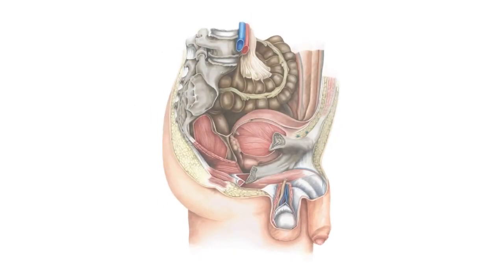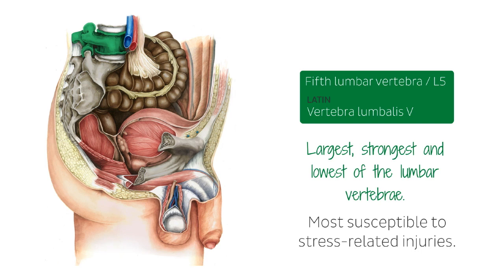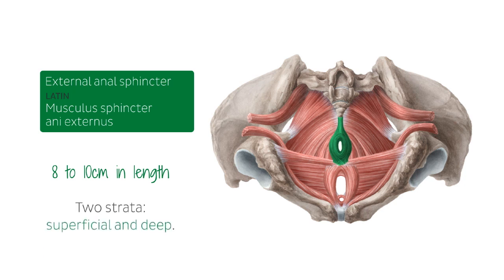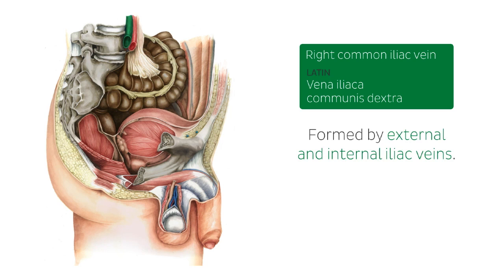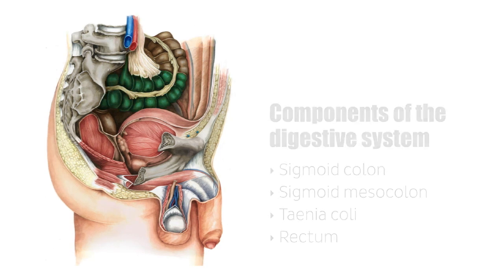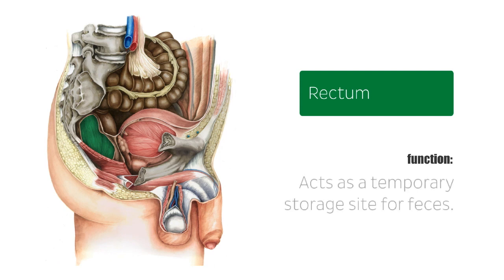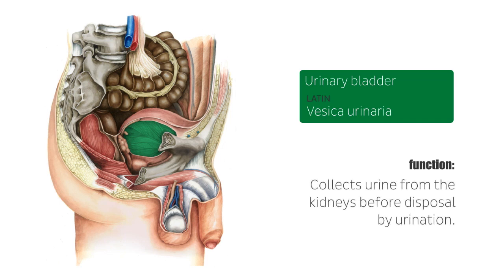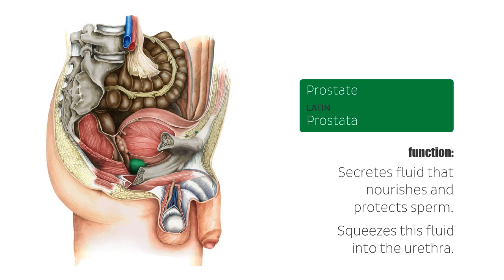Male pelvic viscera and perineum